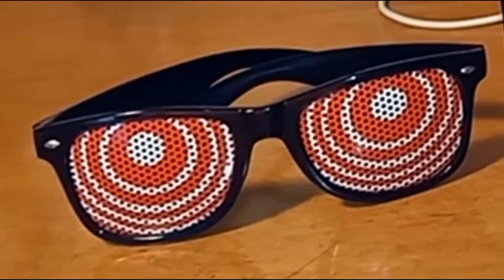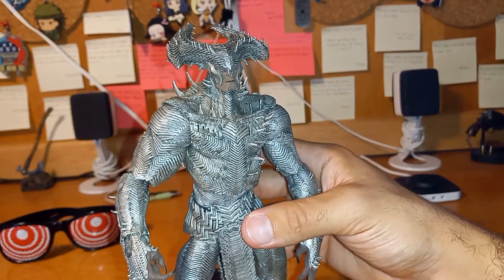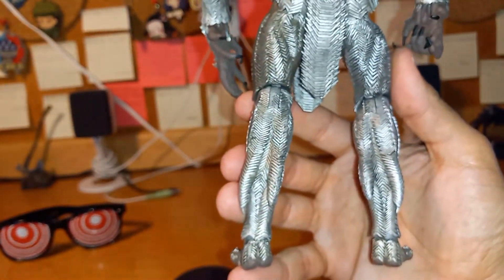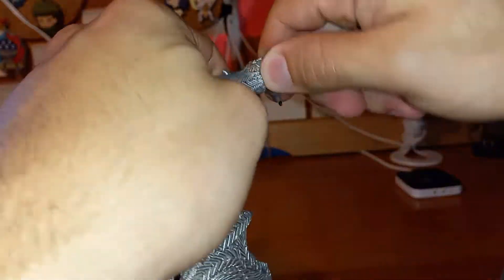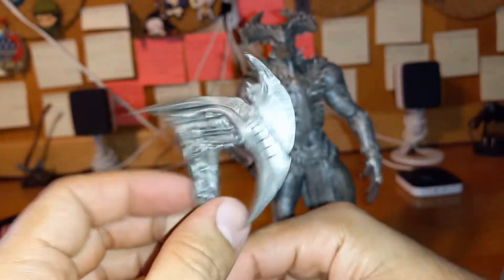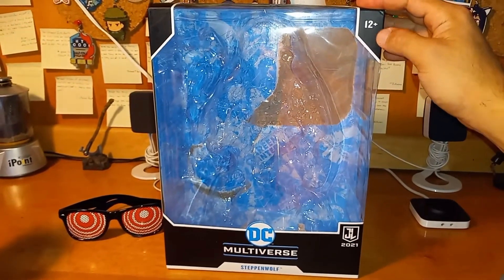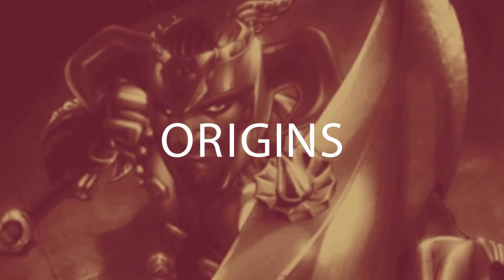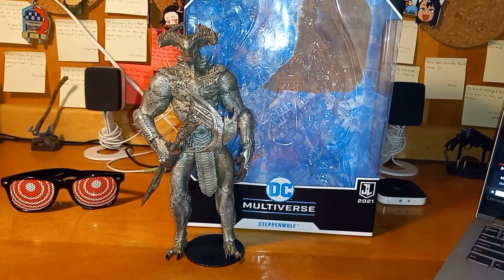McFarlane Toys - DC Multiverse: Zack Snyder's: Justice League: Steppenwolf - Figure Review!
Just a reminder "I DO NOT OWN!" Any videos, music, pictures I'm just using them. For Fun they all belong to the previous owners and actual creators please do not sue me. Either way I hope you had a nice wonderful time.

Hey guys I really hope you enjoyed this video.